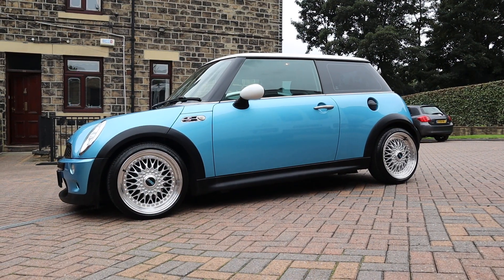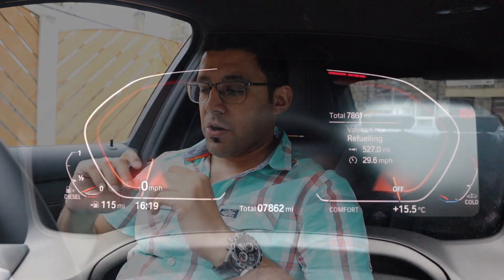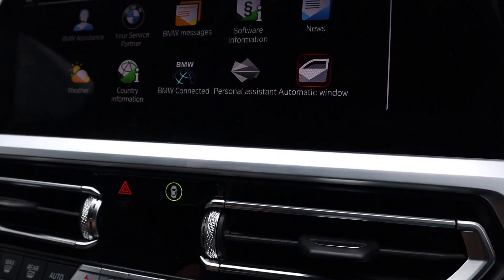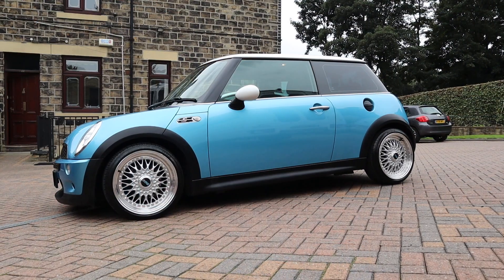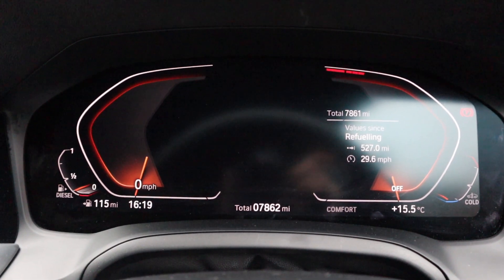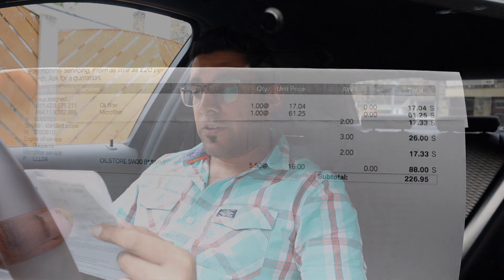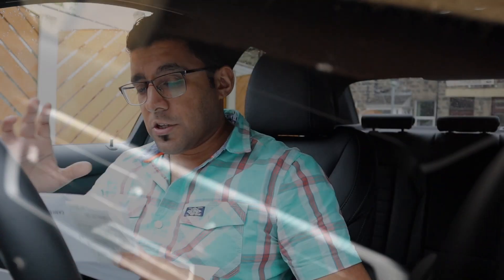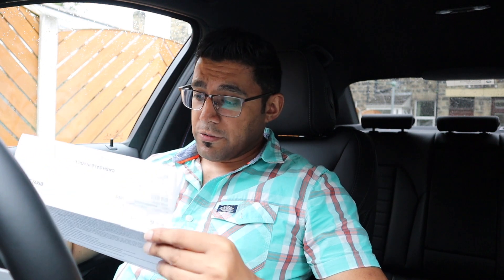BMW G20 3 Series - First Service Cost!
In this vid I go through the cost breakdown of the 1st service on my BMW G20 3 Series 320d.

Hope you find this vid informative.